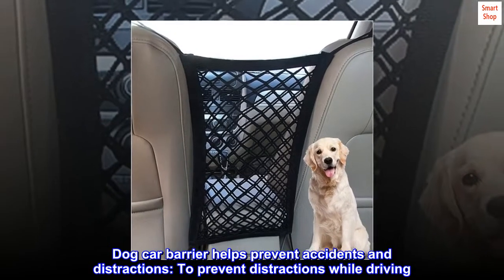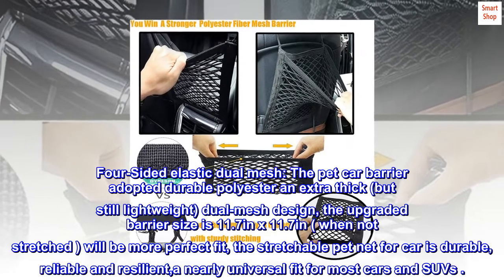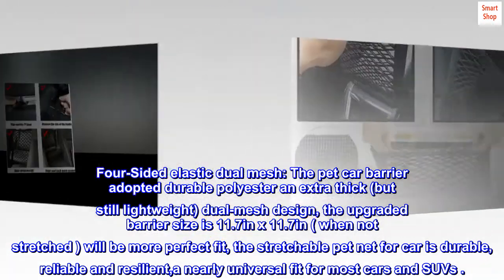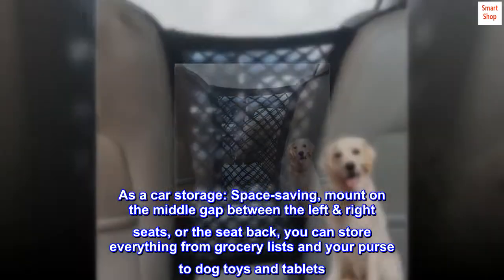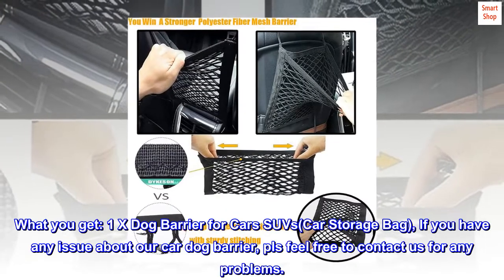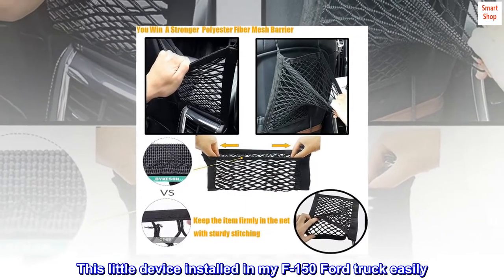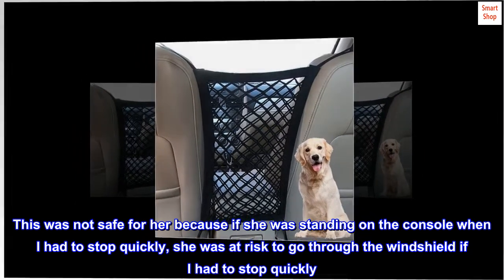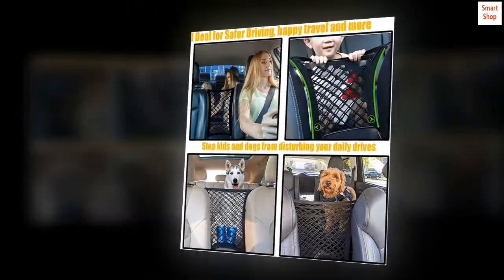DYKESON Dog Car Net Barrier Pet Barrier with Auto Safety Mesh Organizer Baby Stretchable Storage Bag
Dog car barrier helps prevent accidents and distractions: To prevent distractions while driving. As a pet car barrier keeps naughty pets or kids in their own area.Car safety for dogs and baby. As a storage bag for car can be used to store loose toys or items and keep them from moving around the vehicle.
Four-Sided elastic dual mesh: The pet car barrier adopted durable polyester an extra thick (but still lightweight) dual-mesh design, the upgraded barrier size is 11.7in x 11.7in ( when not stretched ) will be more perfect fit, the stretchable pet net for car is durable, reliable and resilient,a nearly universal fit for most cars and SUVs .
Easy to install with included hooks: Four safety hooks that quickly clip to your car's headrests on the top and the seat from underneath. It just takes a couple minutes to install and begin to use the convenient cargo netting.WITHOUT drilling, hammering or tape.
As a car storage: Space-saving, mount on the middle gap between the left & right seats, or the seat back, you can store everything from grocery lists and your purse to dog toys and tablets. Particularly important on long road trips with your family, the mesh storage is a great place for snacks, juice and bottled water.
What you get: 1 X Dog Barrier for Cars SUVs(Car Storage Bag), If you have any issue about our car dog barrier, pls feel free to contact us for any problems.
Highly recommend
This little device installed in my F-150 Ford truck easily. It was just a little barrier that I needed between my front seat seats. I have a Husky and she was always trying to crawl from the back seat onto the console to look out the front window. This was not safe for her because if she was standing on the console when I had to stop quickly, she was at risk to go through the windshield if I had to stop quickly. This little barrier has been enough to deter her and she now stays in the back seat without any further restraints. Of course she is very smart and she caught on quickly to the fact that she was not coming up into the front seat any longer. I highly recommend it